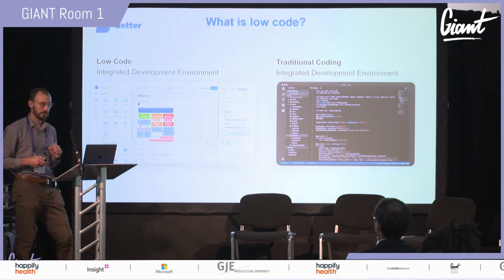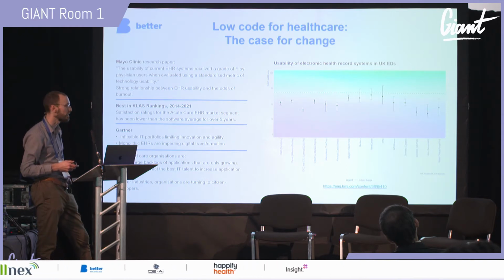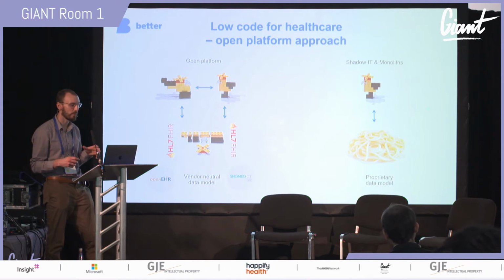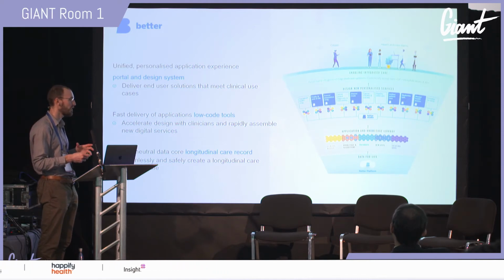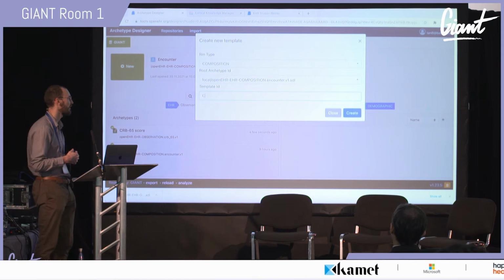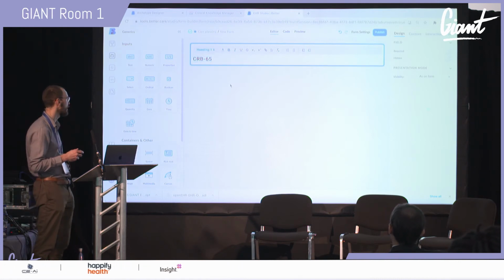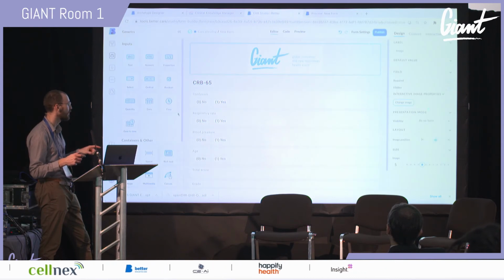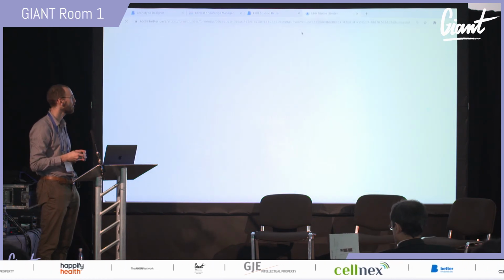Giant health event 2021 - Room 1 - Day 2-Low code approach to modernising EHR platform-Better